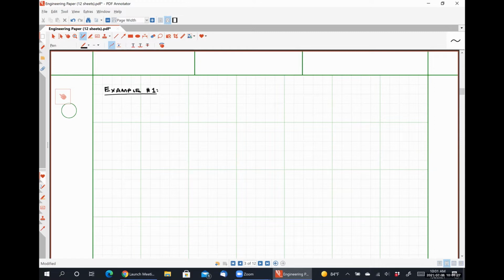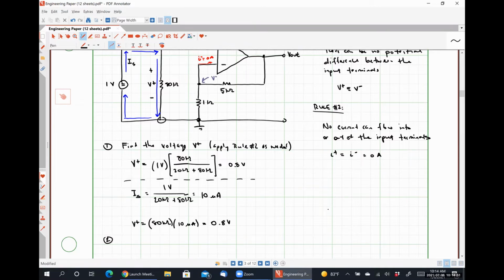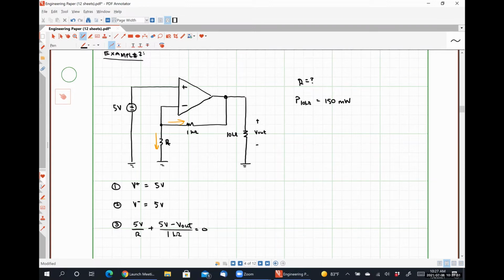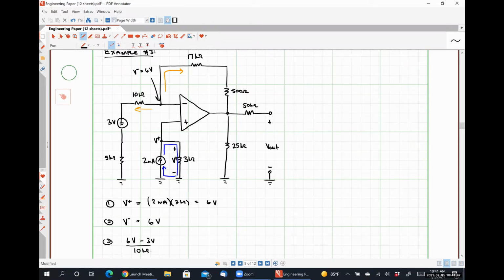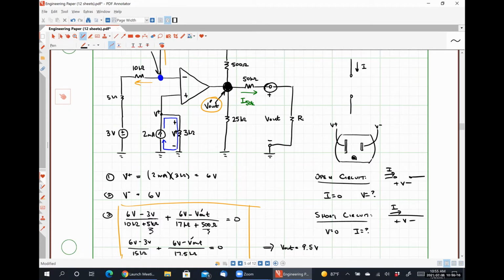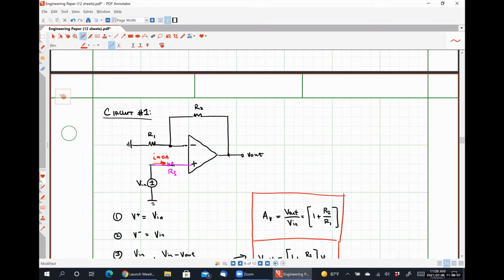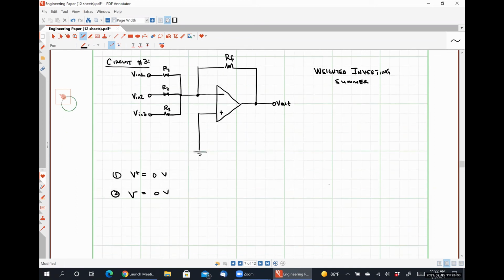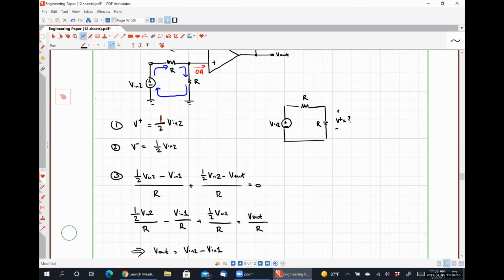ENGR 221 (Summer 2021) - Class Meeting #14 - 07/06/2021